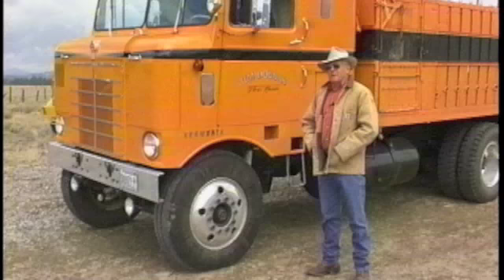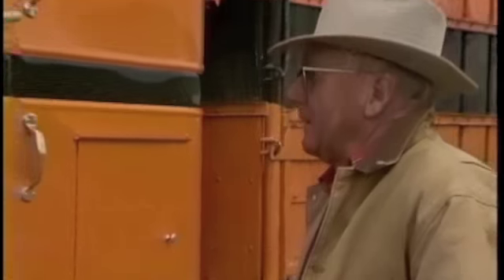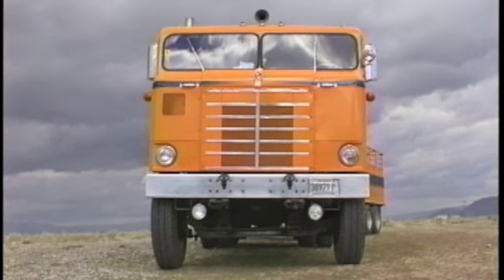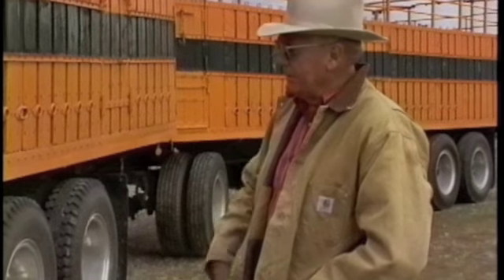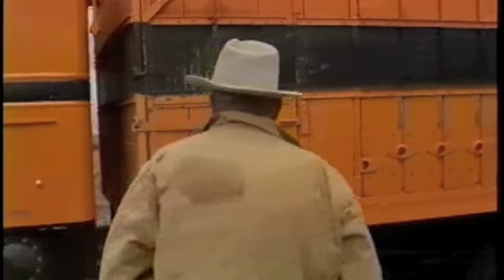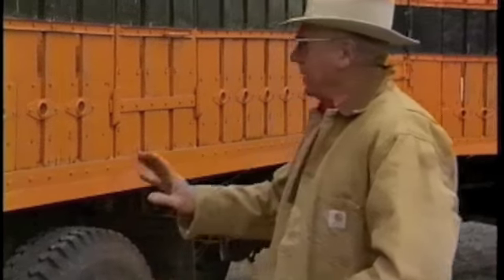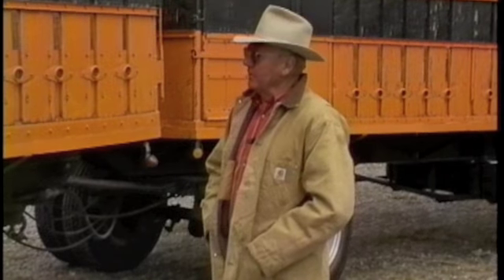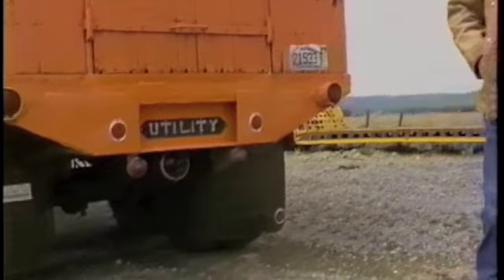'52 Kenworth cabover part 1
This was shot in 1998 in Northern California for my ATHS Members video series.